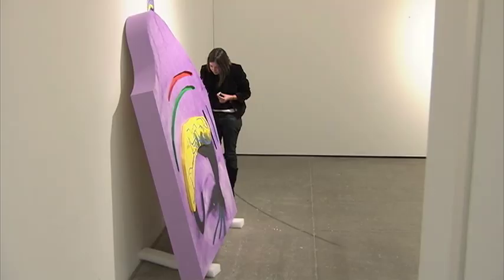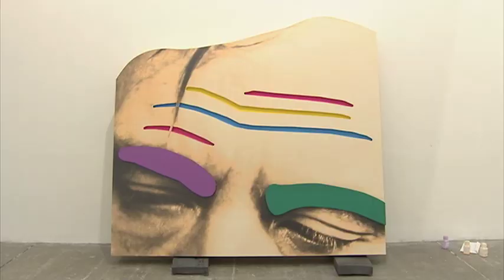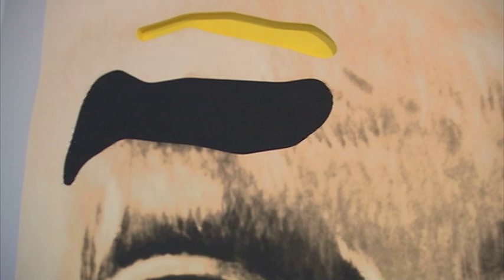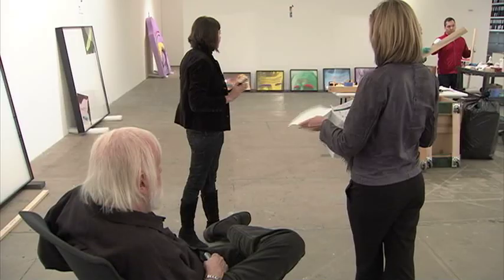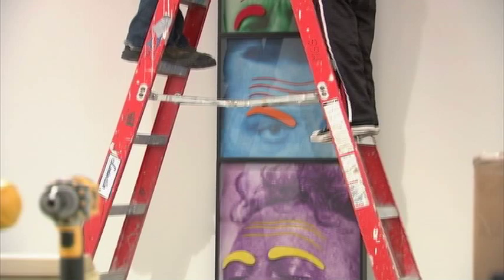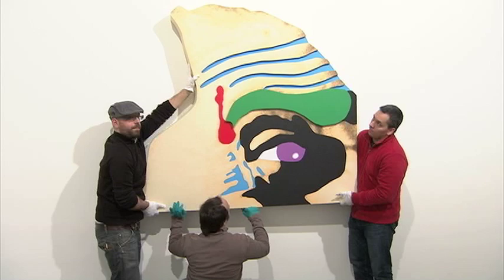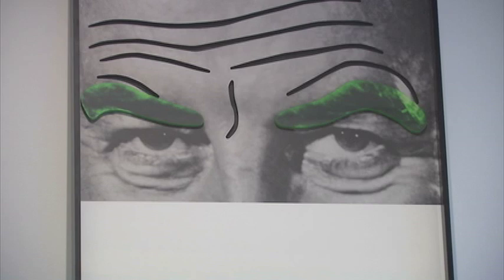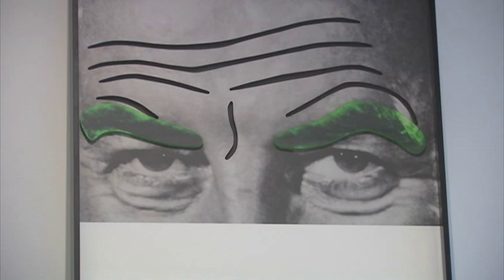John Baldessari: "Raised Eyebrows/ Furrowed Foreheads" | Art21 "Extended Play"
Episode #082: During the installation of his exhibition "Raised Eyebrows/ Furrowed Foreheads" (2009) at Marian Goodman Gallery in New York, artist John Baldessari discusses his life-long obsession with the distinction between parts and wholes, as well as his reductive philosophy of art-making.

Synthesizing photomontage, painting, and language, Baldessari's deadpan visual juxtapositions equate images with words and illuminate, confound, and challenge meaning. He upends commonly held expectations of how images function, often by drawing the viewers attention to minor details, absences, or the spaces between things.

VIDEO | Producer: Wesley Miller & Nick Ravich. Interview: Susan Sollins. Camera: Bob Elfstrom & Sam Henriques. Sound: Tom Bergin. Ray Day. Editor: Lizzie Don